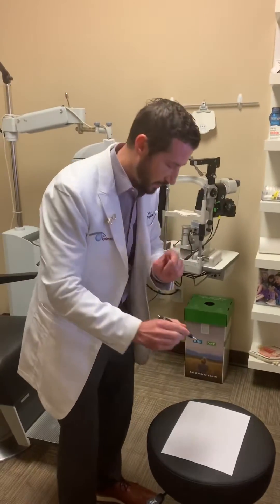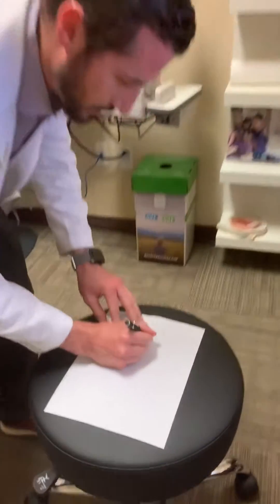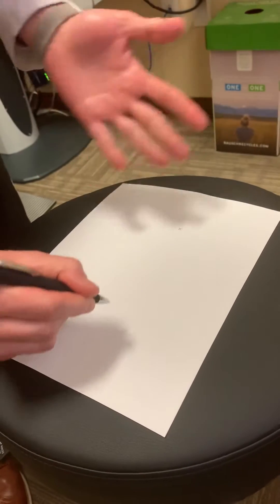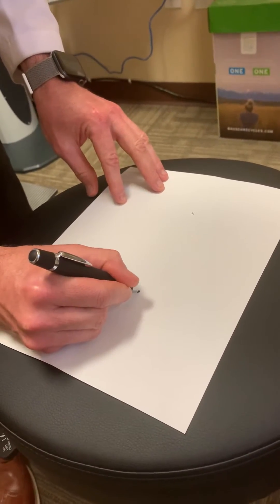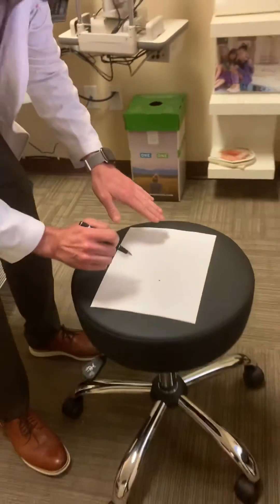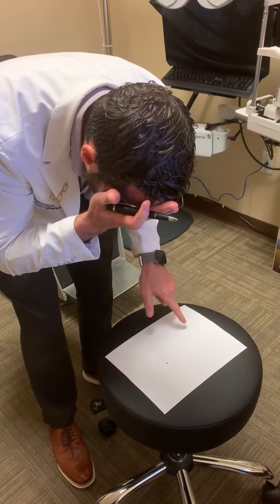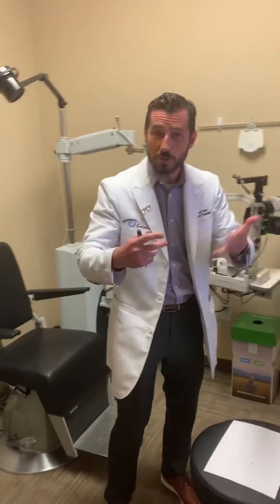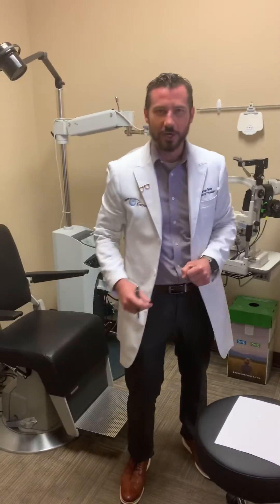How do you find your blind spot? | An Optometrist Explains | True Eye Experts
True Eye Experts

Can you find your blind spot? In this short video, optometrist Dr. Teske shows you how! 👀🤓 •
You don’t need to be an eye doctor or optometrist to do this, you just need a pen and a piece of paper.

True Eye Experts of Apopka, formerly Clarke's Hunt Club Optical

MezMerEyes Optical Part of the True Eye Experts Family

True Eye Experts of Lutz
23388 St. Rd 54, Unit 102 Lutz, Florida 33549
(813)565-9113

True Eye Experts of New Tampa

True Eye Experts of South Tampa, formerly Patterson Eye Center

True Eye Experts of Trinity

True Eye Experts of Vero Beach, formerly Eye Clinic of Vero & Optical Boutique

Tuskawilla Family Eye Care, Part of True Eye Experts